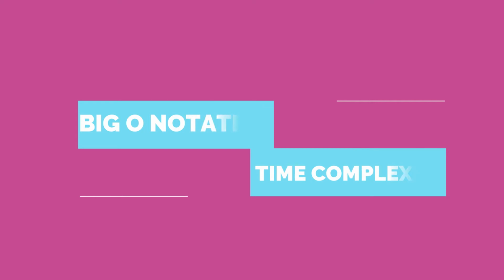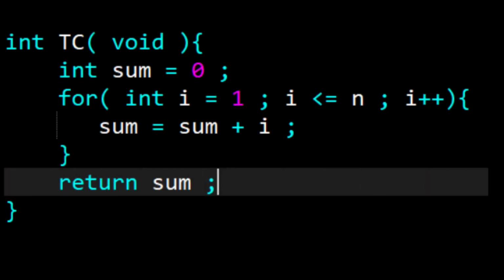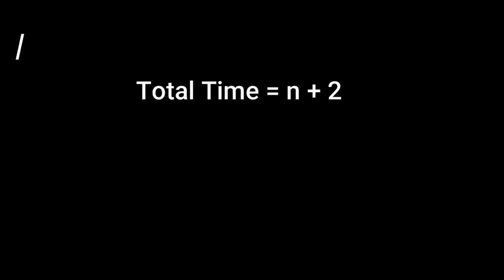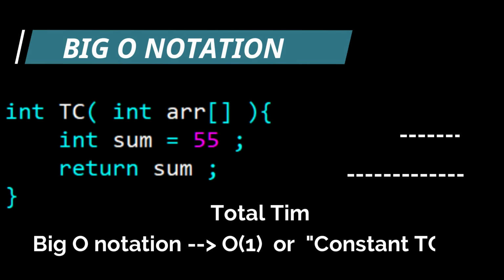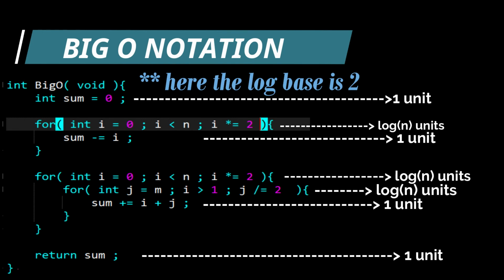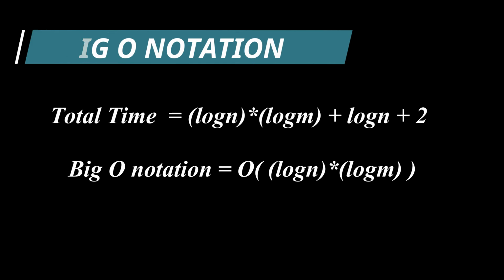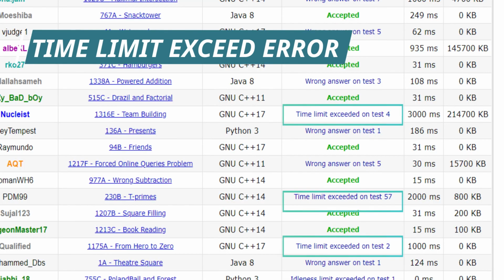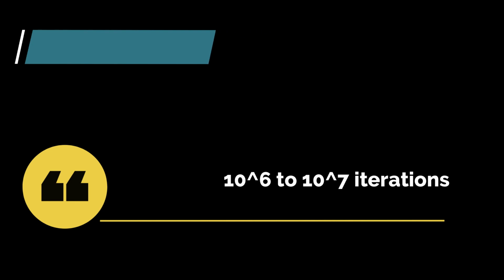Time Complexity & Big O Notation !!!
Hello Programmers, Its time to start our journey of Data Structure & Algorithm. Before going in deep of Data Structure & Algorithm we first know about the Time Complexity. For that in this video, I saw you guys how to find Time Complexity in terms of Big O notation.
Why only in terms of Big O notation, because of in Interviews or in the practice problems we always take most priority to Big O notation.
I hope You guys have an Idea now of Time Complexity.

For more practice, I will send some more Examples on my Instagram post.